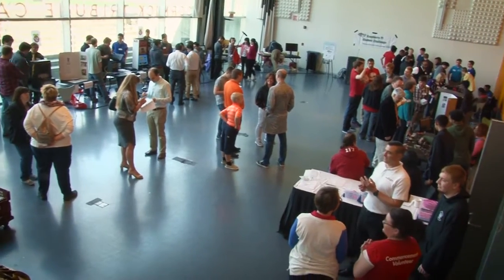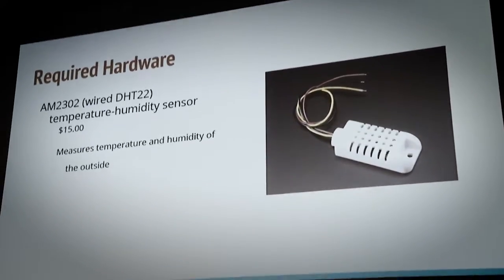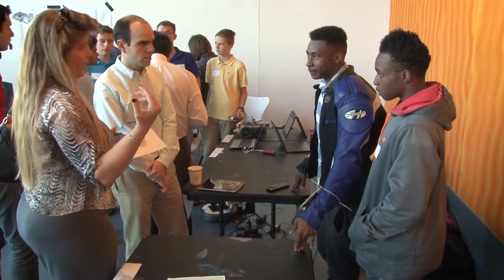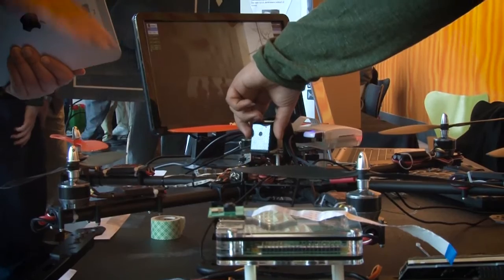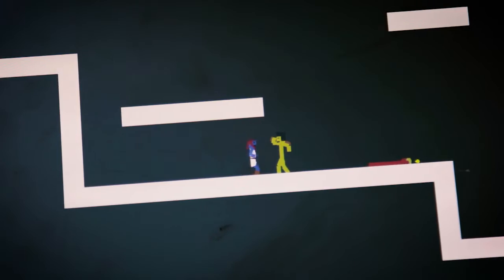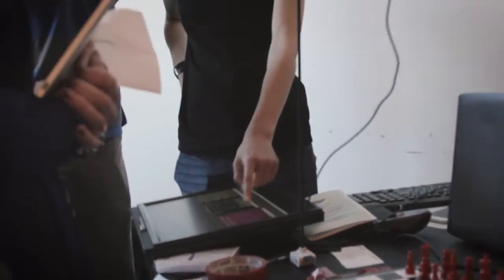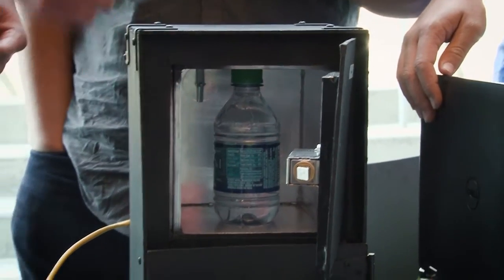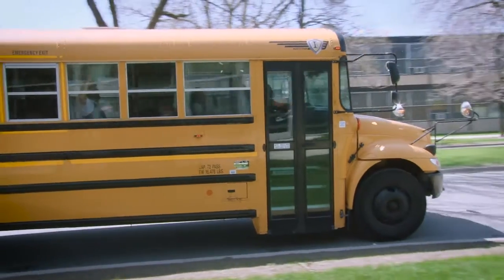Raspberry Pi Build IT Spring Challenge 2016!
On April 23, 2016, the Illinois IT Learning Exchange held a competition for high school student teams in the state.  Check out the apps they developed - pretty amazing!